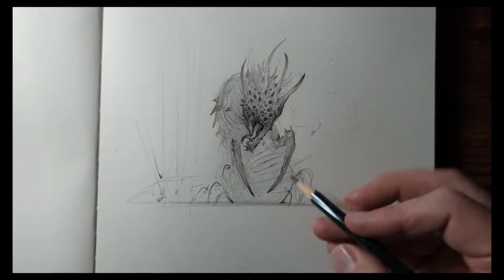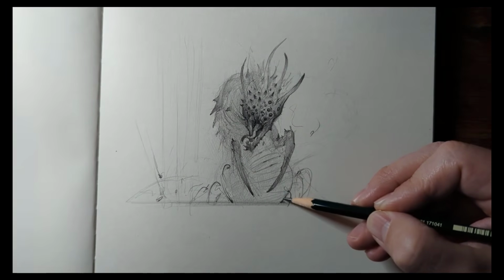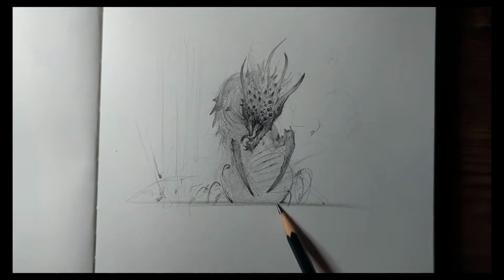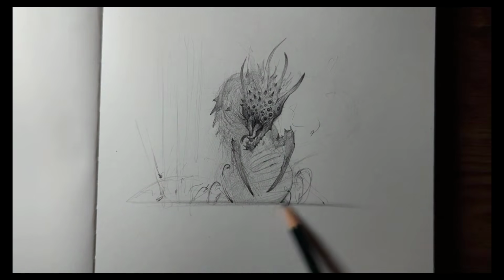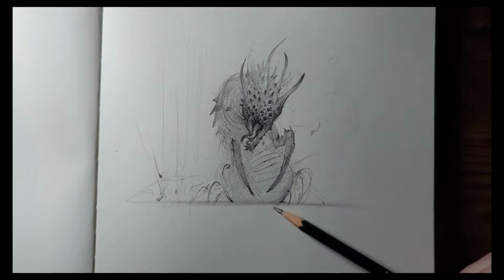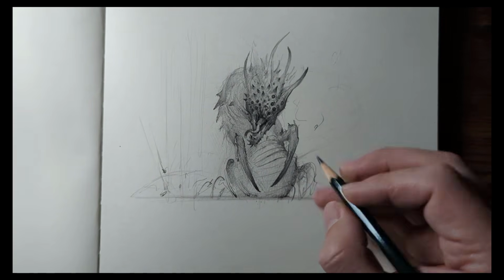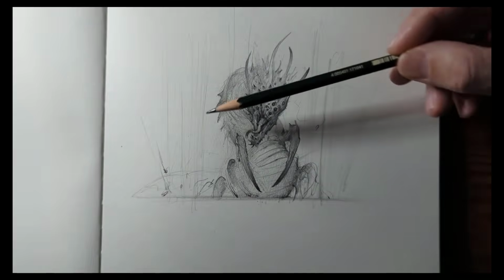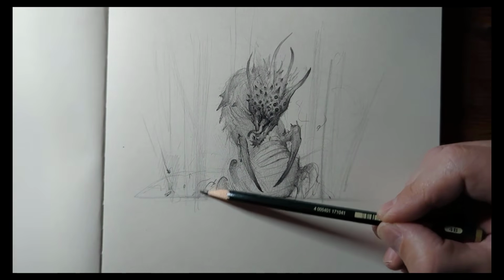Drawing Techniques That Will Make Your Creatures Jump off the Page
In this video, I walk through a quick pencil sketch while breaking down the core drawing fundamentals every artist should know. This easy drawing tutorial is perfect for beginners and anyone looking for sketching tips to improve their art. You’ll learn simple drawing techniques, step-by-step shading basics, and how to sketch confidently without stressing over expensive materials. Whether you’re new to art or want to practice your drawing skills, this beginner-friendly pencil drawing guide will help you create better sketches fast.